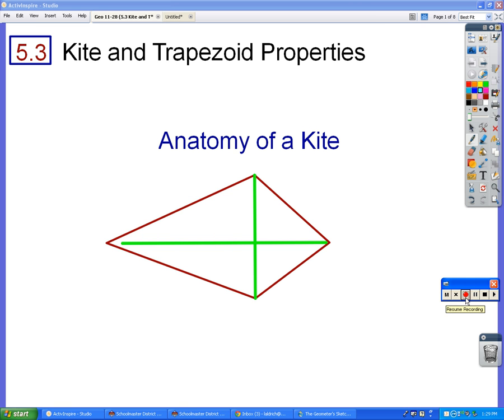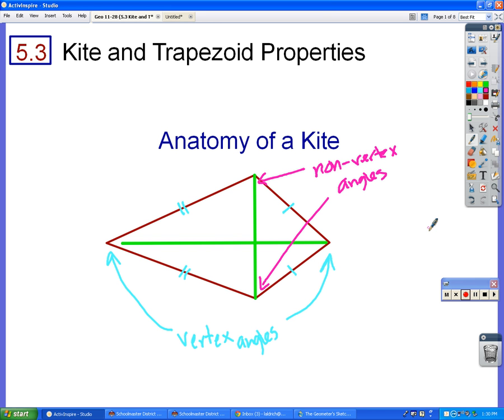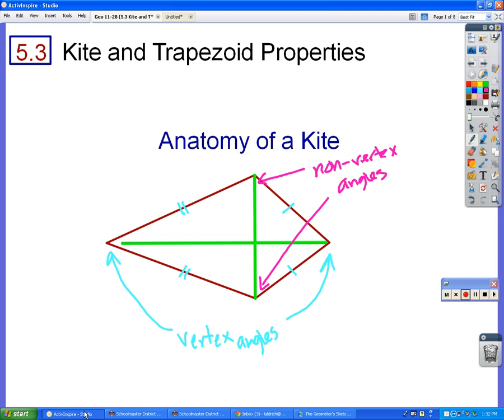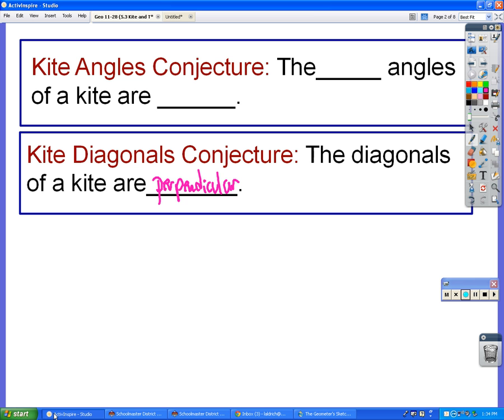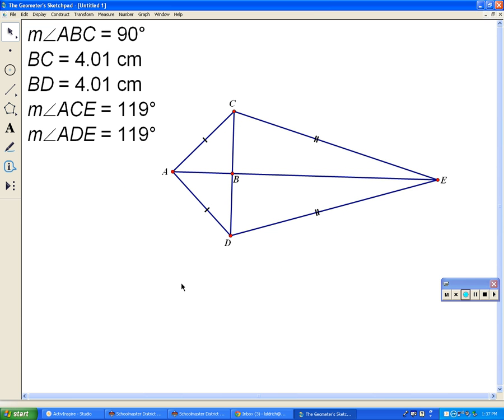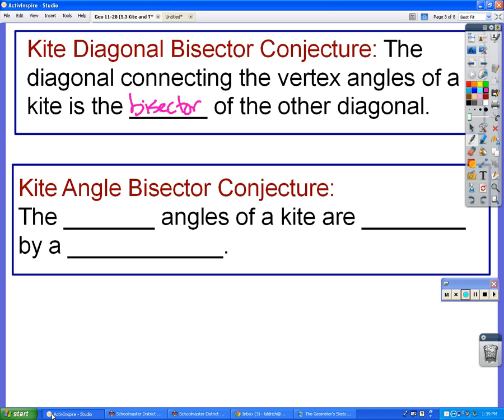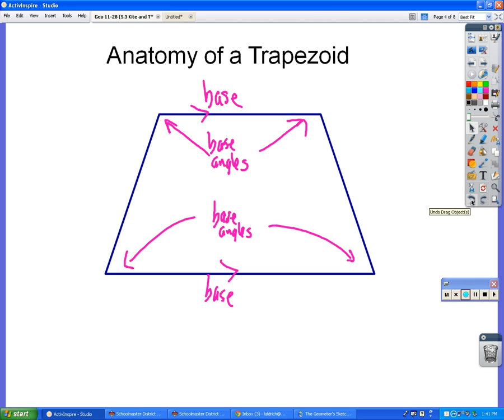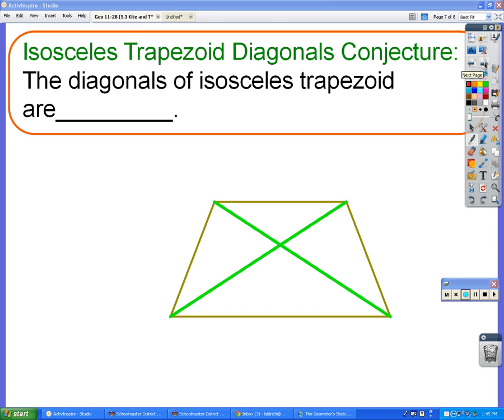geometry notes kite and trapezoid properties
Geometry notes from Wednesday, November 28th